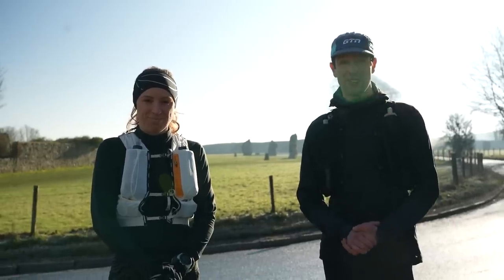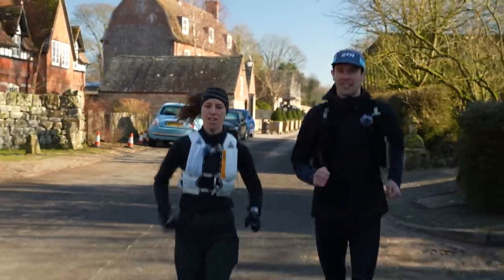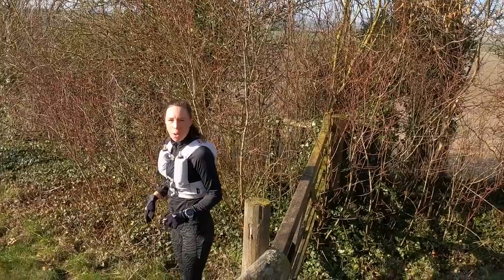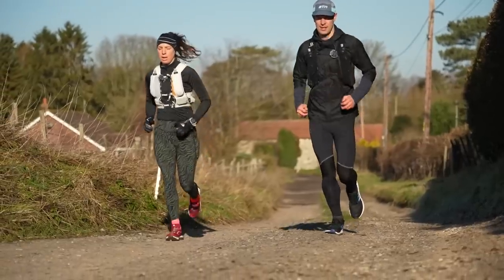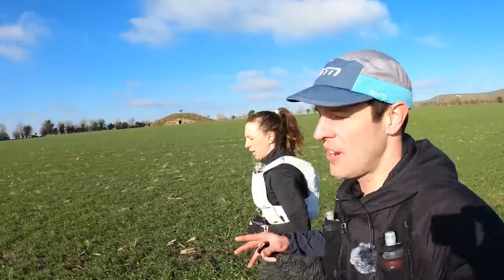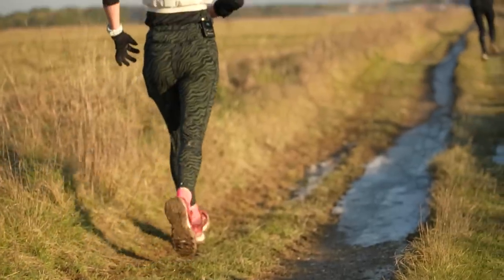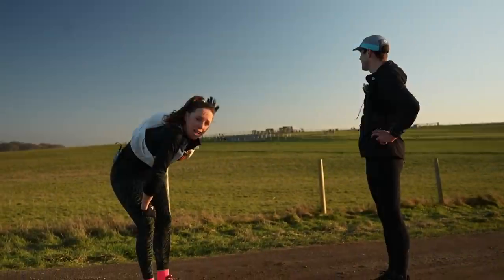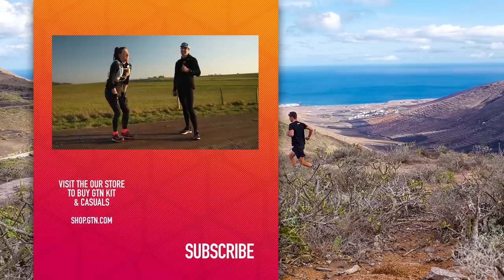We Tried To Run A Marathon In Cheap Shoes | Does Price Matter?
A marathon in the cheapest shoes we could find, what could possibly go wrong? We find out if you really need to spend over £100 on running shoes by trying out two pairs of shoes both under £40. Is there a lot of difference between these and high-end trainers or is there just a lot of clever marketing? 👟

0:00 - Intro
0:59 - Running shoes
2:00 - The price
3:38 - The run
5:00 - 7k in update
7:24 - Quarter of a way in
10:35 - 27k in update
12:16 - End of the run

Have you ever found some bargain kit that meets your running needs? 💬

Serpentine - Twelwe
Cold Dead Hands - Tigerblood Jewel
Crevasse - Aiyo
Gangkhar Puensum - Aiyo
Howl like a Wolf (Instrumental Version) - Squiid
Leaving Gravity - Aiyo
Six Feet Under - Swif7
Things We Didn't Mean - Swif7
Learning Curve - Tigerblood Jewel
Shadows in My Face (Instrumental Version) - Aiyo
Tumalo Falls - Brookii